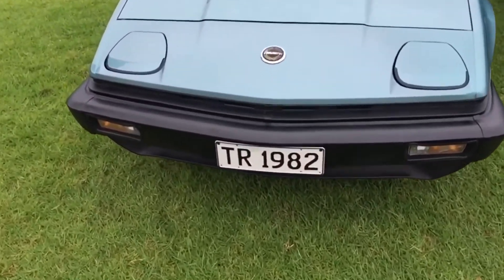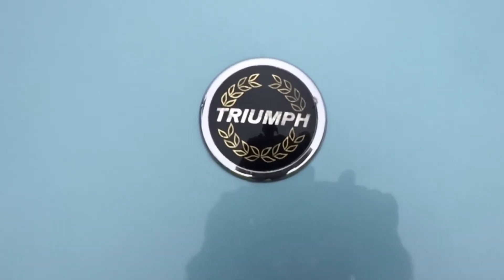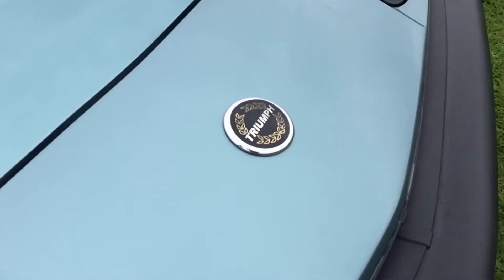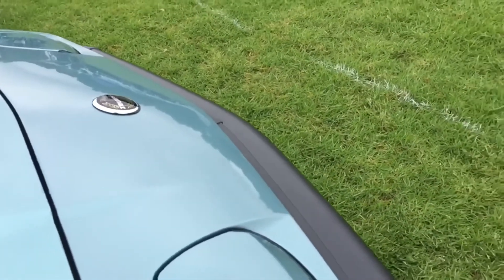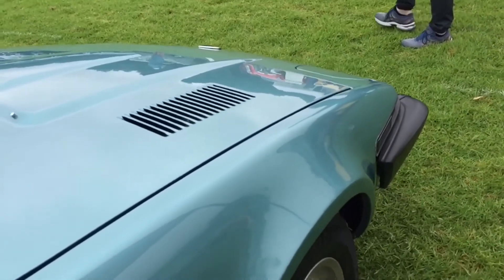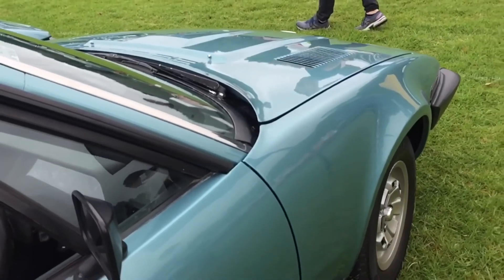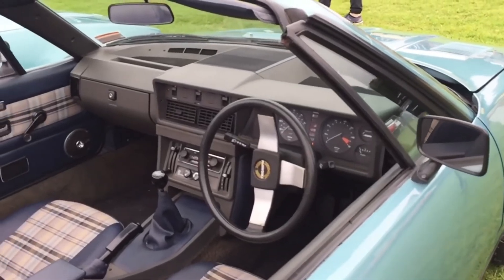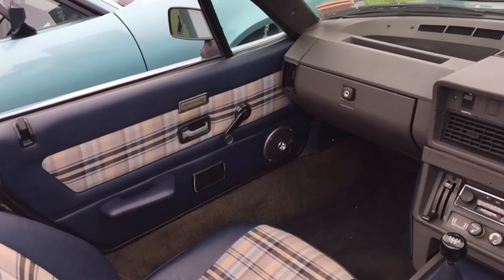Triumph TR7 Convertible Rare Classic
Sports car Classic cars. Old cars Old Classic Triumph Convertible Great In The Summer